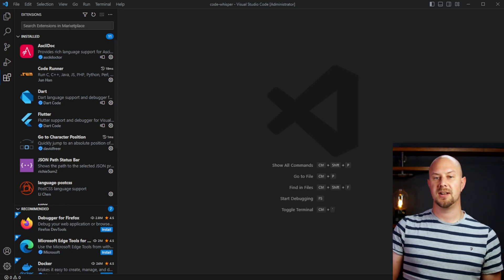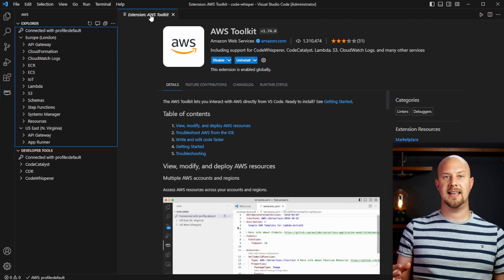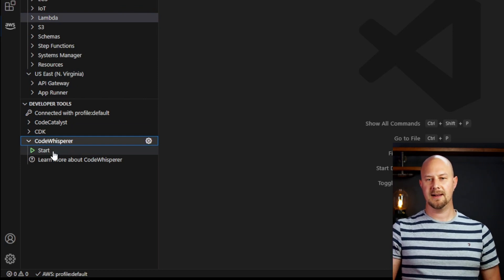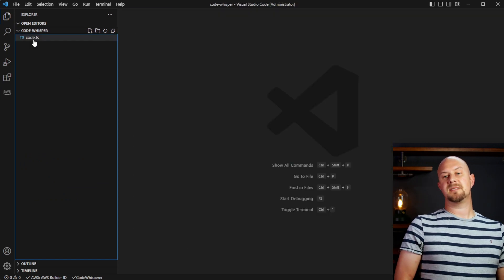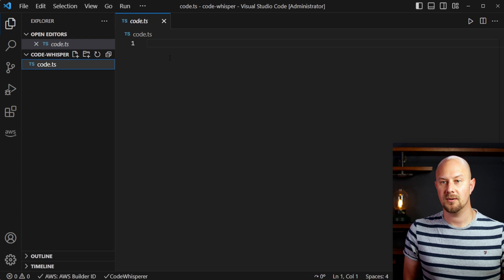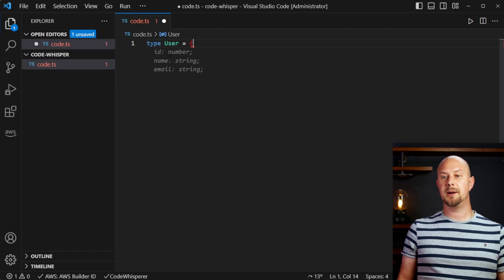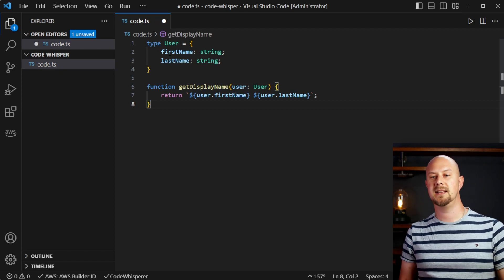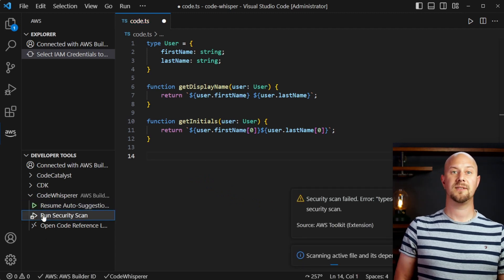Free AI Coding Assistant.... AWS CodeWhisperer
AWS CodeWhisperer is a new AI-powered code completion assistant from AWS.  It offers similar functionality to the massively popular CoPilot from GitHub but with one key difference - CodeWhisperer is completely FREE for developers! Find out how to use it in VSCode in this video